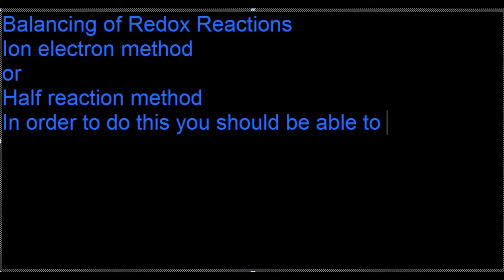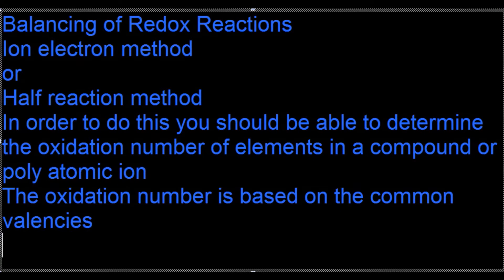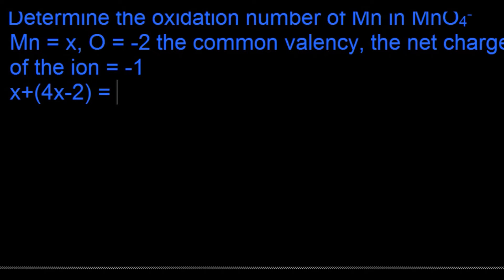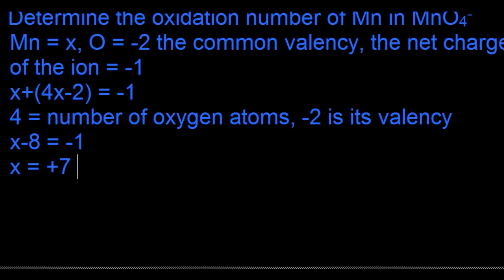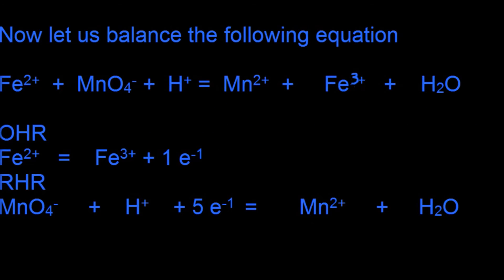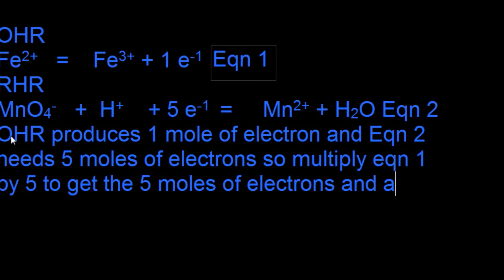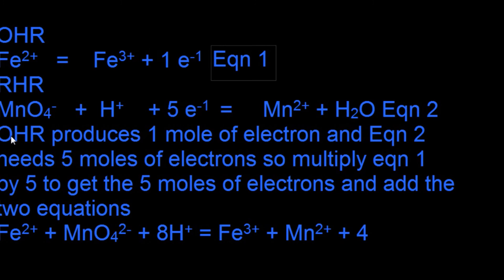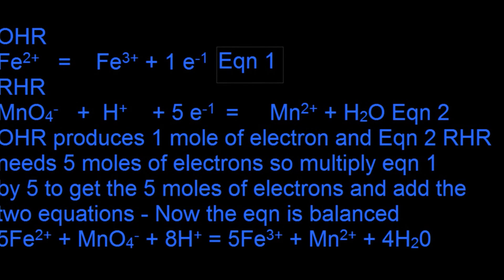Balancing of Equation ion electron method | Chemistry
Chemistry

Balancing
Rexod Reactions
Vinstan
Oxidation number method
Ion electron method
Balancing of red-ox reactions, using ion electron method or half reaction method.
The steps involved in balancing of equations can be seen in this video.
The equation is being balanced in acid medium, after first determining the oxidation number of Fe2+ and Mn in MnO4-.
If the steps are followed you can easily balance the equations.
OHR refers to oxidation half reaction
RHR refers to reduction half reaction

Ferrous ion + Manganate ion + hydrogen ions =
5Fe2+ + MnO4- + 8H+ = 5Fe3+  +  Mn2+  + 4H2O